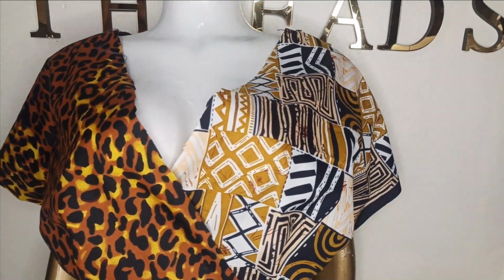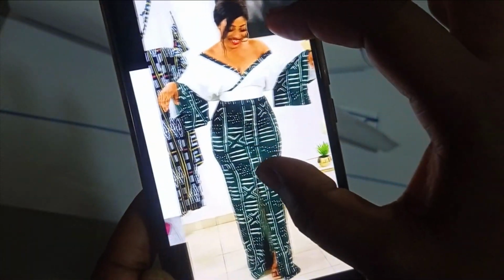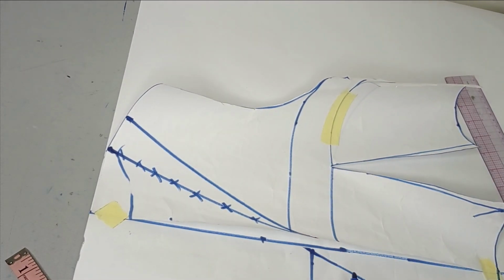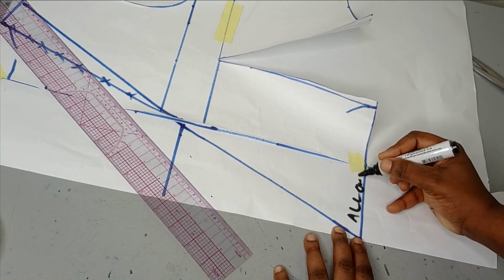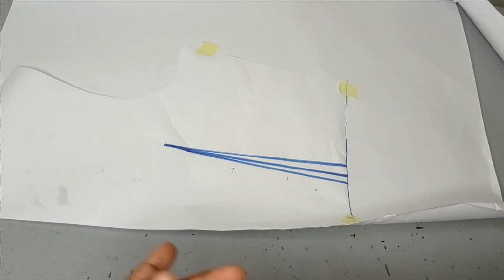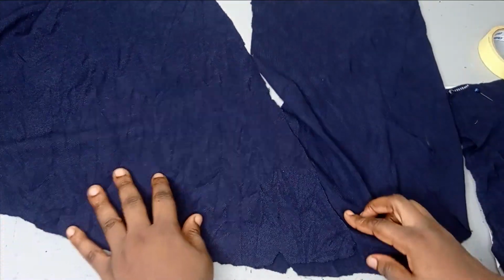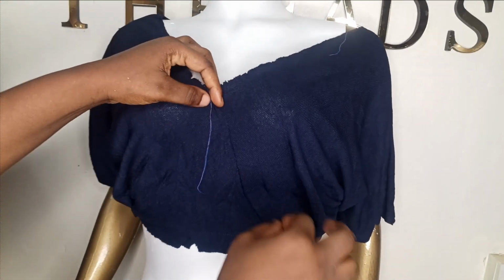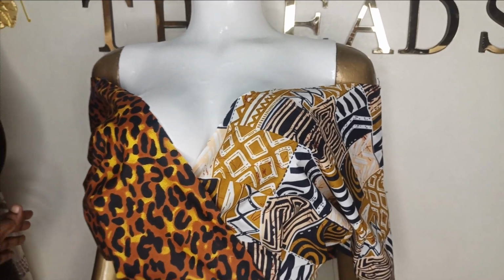How to make a Stylish OFF SHOULDER OVERLAP BLOUSE | Application on a Strechy fabric and Ankara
This is a detailed tutorial on how to make an off shoulder overlap blouse. it is a simple overllaping blouse with an offshoulder variant. In this video, you will learn how to draft an overlapping offshoulder bustier blouse pattern as well as cutting and sewing. The overlape blouse pattern was applied on a strechy fabric and an ankara fabric. The approaches and outcomes is also shown in the tutorial.